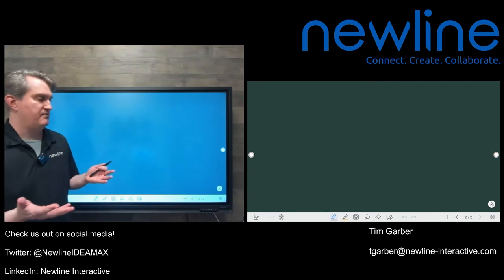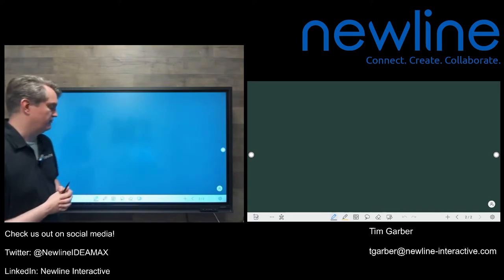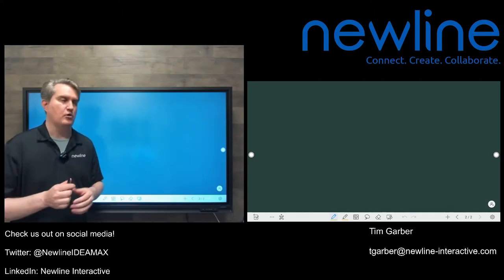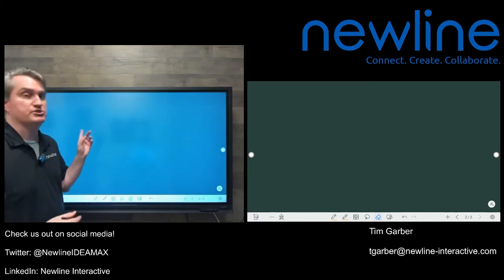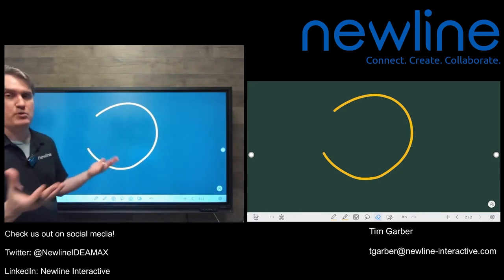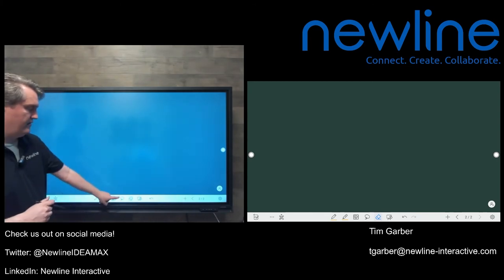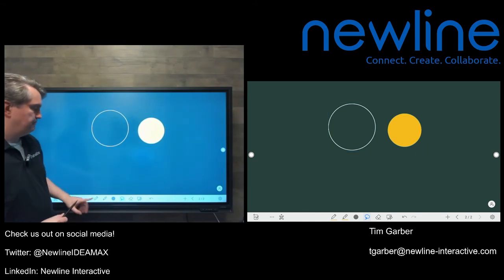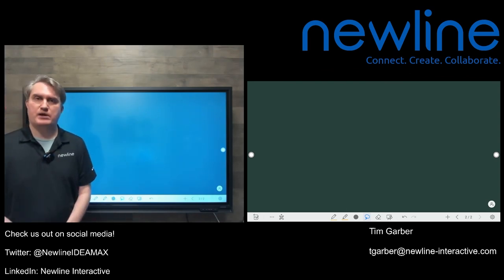Q Series: Basic Whiteboard Tools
An overview of the basic tools available on the Embedded Whiteboard on the new Q Series touch display from Newline Interactive.